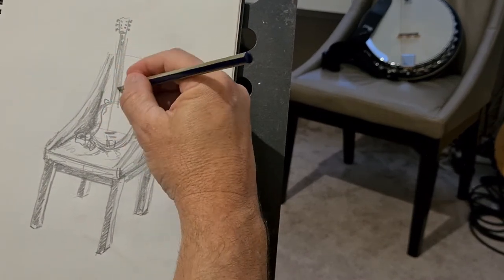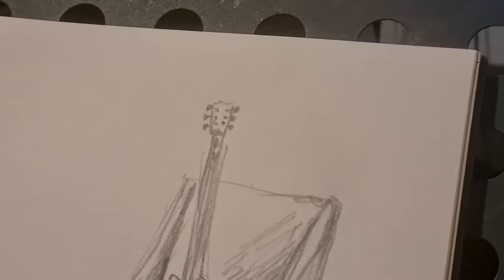Cubist Chair Video 1 - Draw a chair with an object on it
Drawing a chair in graphite pencil with an object on it.